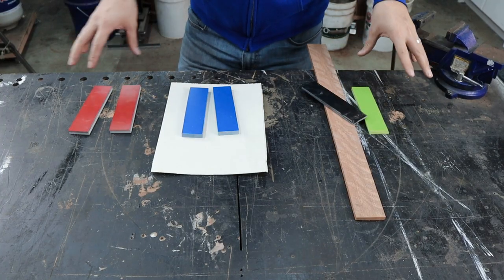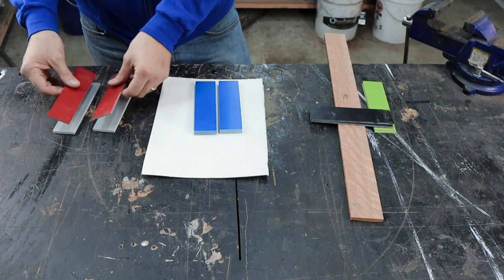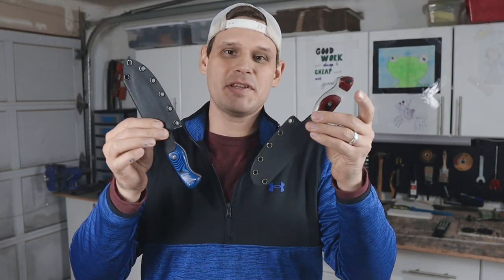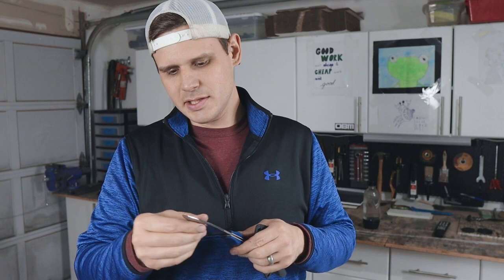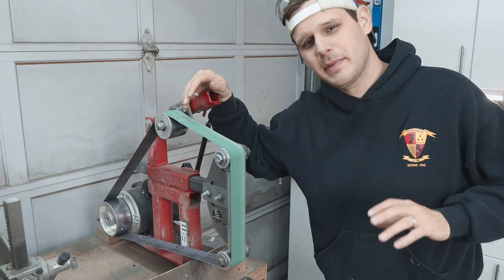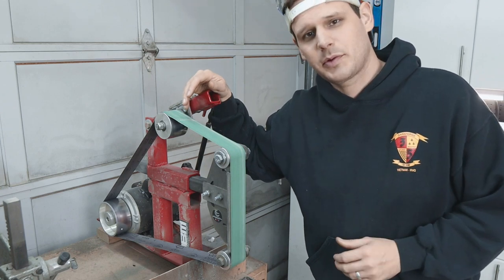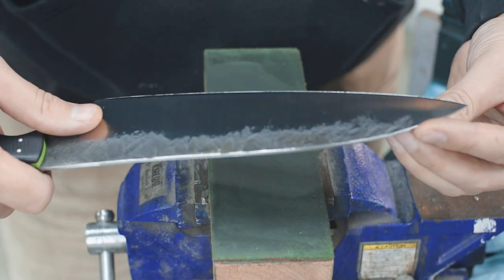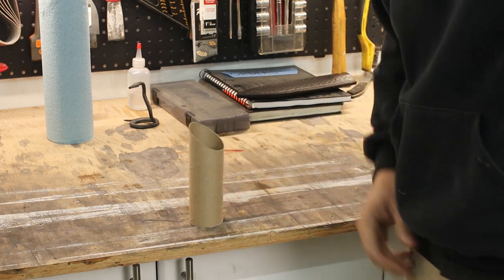Making handles and sheaths for kitchen knives | Knife Making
In this video I construct handles for the three kitchen knives I made in my last video. The 8” chef’s knife that was forged from 80CrV2 high carbon steel got a handle made from mahogany, black G10, and green G10 liners. The handle on the steak knife was made from layered blue and black G10, with white paper liners. The handle on the paring knife was made from solid grey G10, and layered black and red G10. I also made sheaths for each of the knives. Both of the smaller knives had kydex sheaths, and I made a hand stamped basket weave pattern leather sheath for the chef’s knife.

I only link to products I have personally used, and you can consider a link on this page as an endorsement of the product. You can see many of these items in regular use in my YouTube videos.

Total Boat High Performance Epoxy Kit, Crystal Clear Marine Grade Resin and Hardener for Woodworking, Fiberglass and Wood Boat Building and Repair (Quart, Fast)

High Temperature k-type Thermocouple Sensor (-58F - 2372F) (-50C - 1300C):

Ultra Sharp Diamond Sharpening Stone (2-sided) 8 x 3 - Coarse and Extra Fine Grits

Wedgek LR5 Professional 2 Sets of Angle Guides, Every Degree from 10 to 44 degrees

Mercer Culinary Knife Guard,Black 9.5 Inch x 2.5 Inch

Parks 50 Quench Oil - 1 Gallon Jug

Parks AAA Quench Oil - 1 Gallon Jug

(6 Pack) Barrina LED T5 Integrated Single Fixture, 4FT, 2200lm, 6500K (Super Bright White), 20W, Utility LED Shop Light, Ceiling and Under Cabinet Light, Corded Electric with ON/OFF Switch, ETL Listed

X-ACTO Heavy Duty Wood Guillotine Trimmer, 15 Inches

Stainless Steel Handle Pins TOPPROS 200mm x 3mm Stainless Steel Solid Round Bar Pack of 20

POWERTEC 71168 T-Track Hold Down Clamps, 5-1/2” L x 1-1/8” Width – 2 Pack

Red Label Abrasives 2 X 72 Inch 60 Grit Metal Grinding EdgeCore Ceramic Sanding Belts, Extra Long Life, 6 Pack

Red Label Abrasives 2 X 72 Inch 120 Grit Metal Grinding Ceramic Sanding Belts, Extra Long Life, 6 Pack

David Moon Forge is a participant in the Amazon Services LLC Associates Program, an affiliate advertising program designed to provide a means for sites to earn advertising fees by advertising and linking to .amazon.com.ssociates Program, an affiliate advertising program designed to provide a means for sites to earn advertising fees by advertising and linking to .amazon.com.

An easy way to support my shop and YouTube channel is through purchasing David Moon Forge merchandise. A small purchase goes a long way in helping me keep my channel going. I’ve got several designs of shirts and hoodies for men and women!